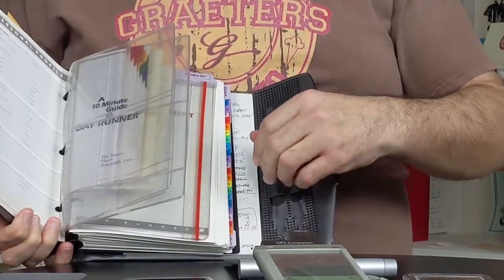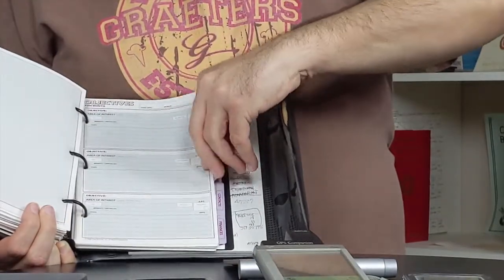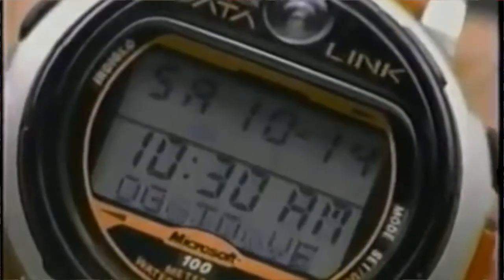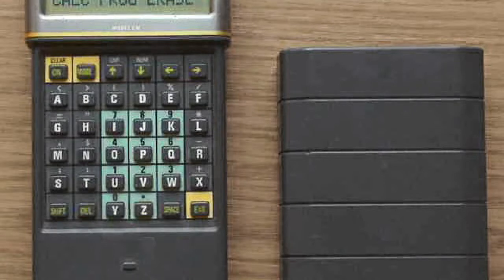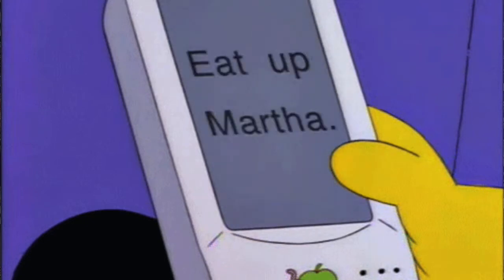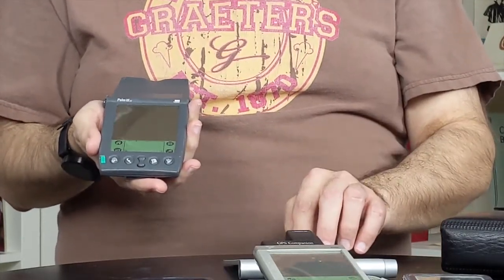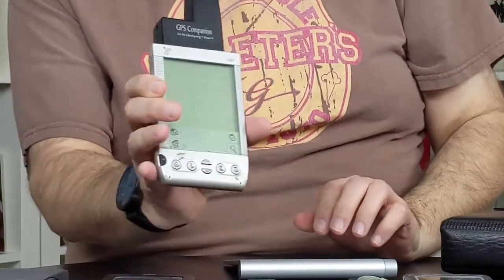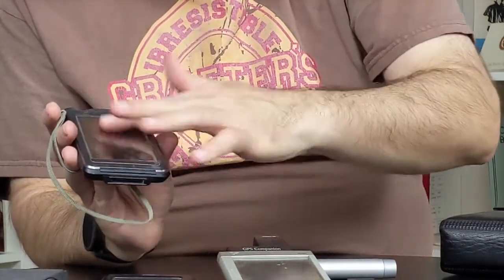From the Pop Culture Bunker 208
Hey, no PDA in the halls!